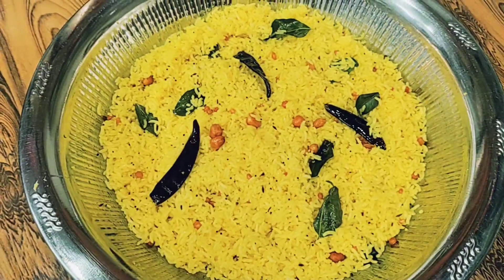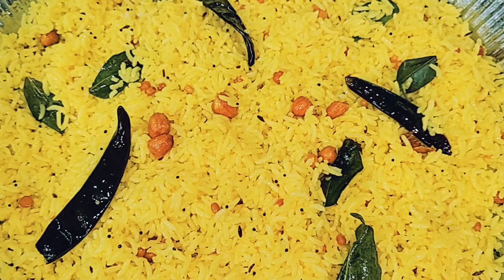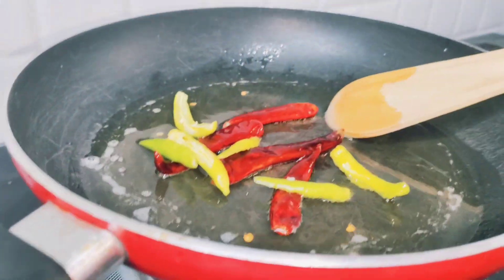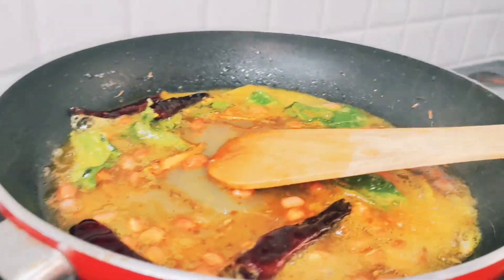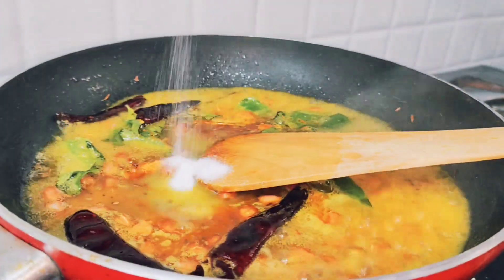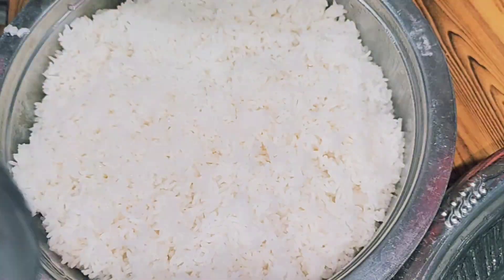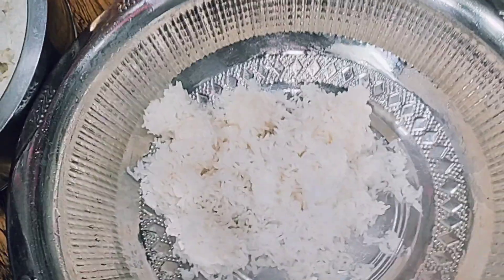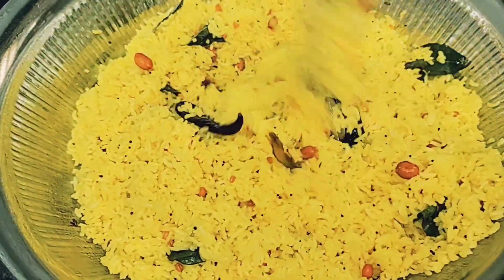నిమ్మకాయ పులిహోర ఇలా చేసి చుడండి చాల బావుంటుంది | lemon rice recipe | Dhanu Kitchen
Watch here నిమ్మకాయ పులిహోర ఇలా చేసి చుడండి చాల బావుంటుంది Video here